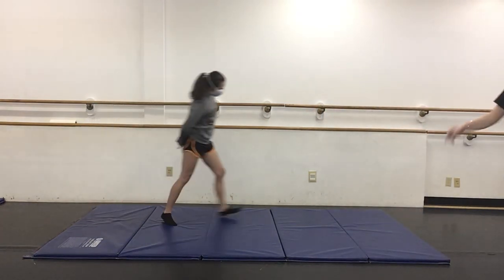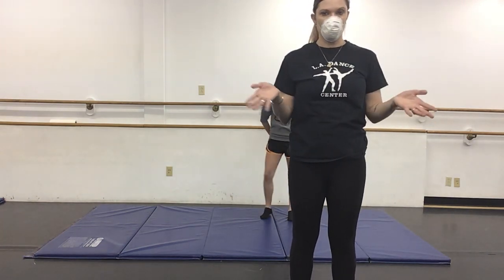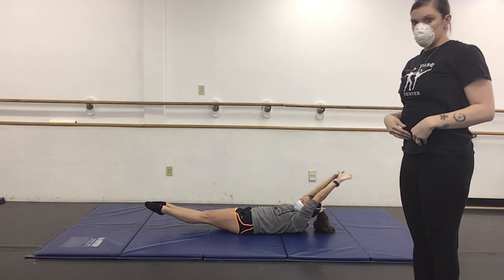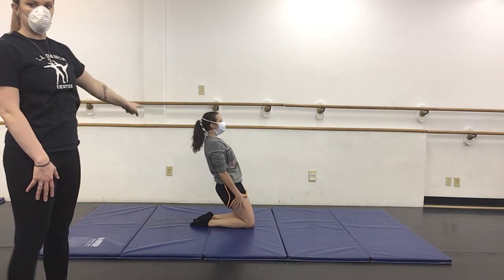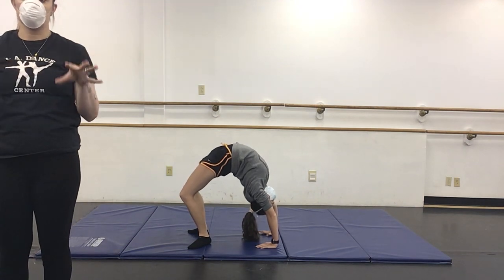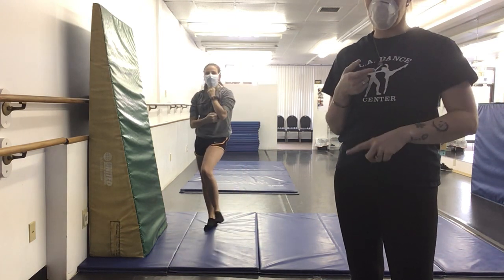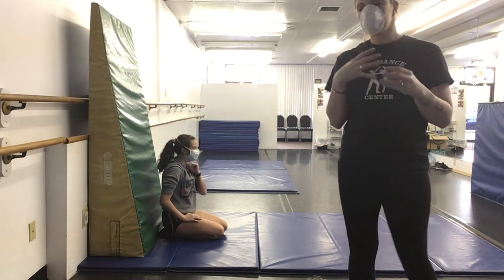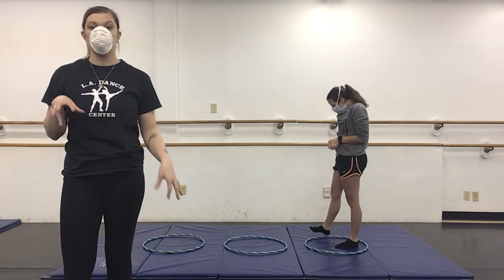5/12/20 Live was unable to happen so here is just a video instead